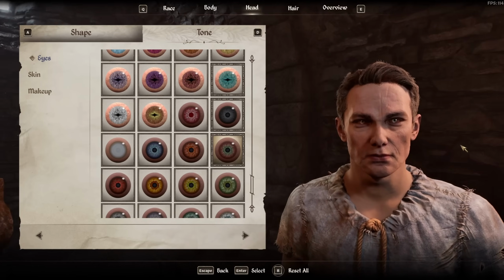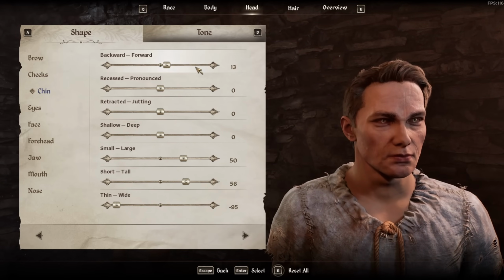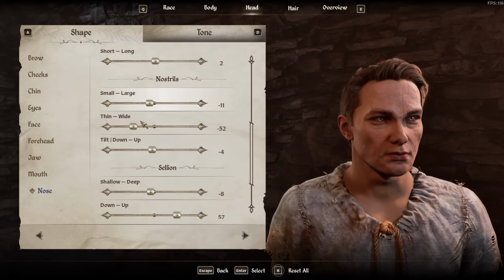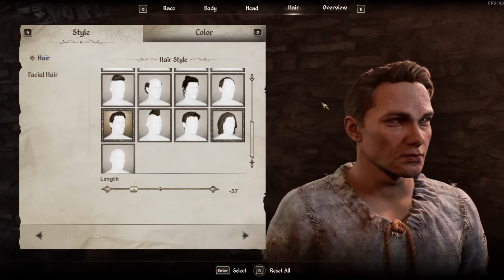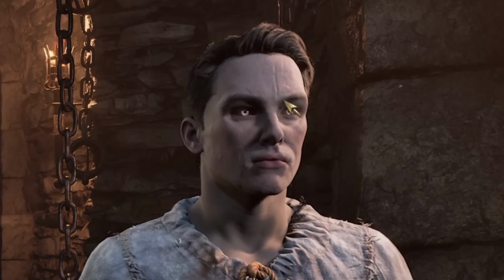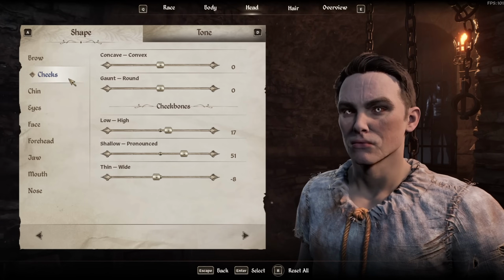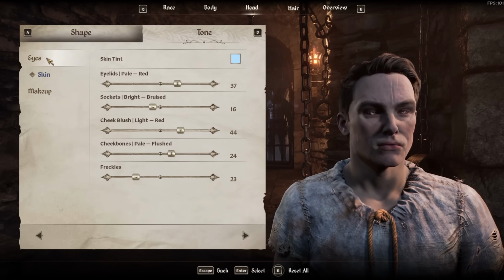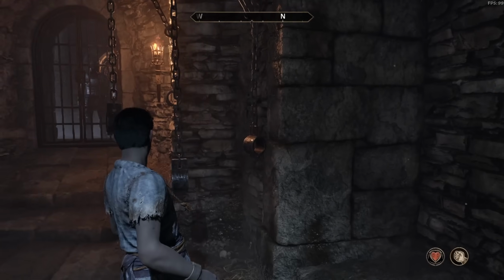Oblivion Remaster Male Character Creation Tutorial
It's time to say goodbye to Elden Ring and embrace Oblivion Remaster, I would like to thank all the Souls content creator for this experience. Lil bro Steelovsky, Prod the funny, Chasethebro the great invader, FighterPl the parry king, Saintriot the off meta, DangitJM the underrated, SunlightBlade the top 10, Peeve Peeverson the almighty, Oroboro the darkmoon blade sellswords, YukasLegion I ban him, VaatiVidya lore fix, LimitBreaker fun facts and my favorites BathedInBrena tournament host and iamamish the role model.